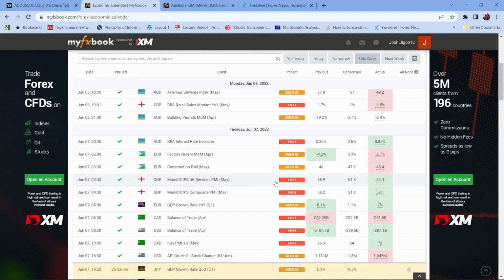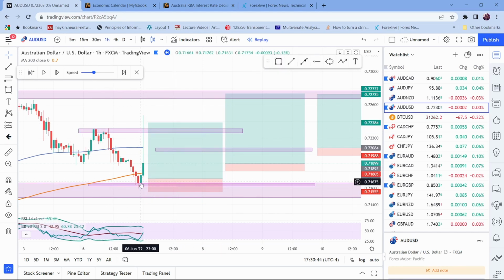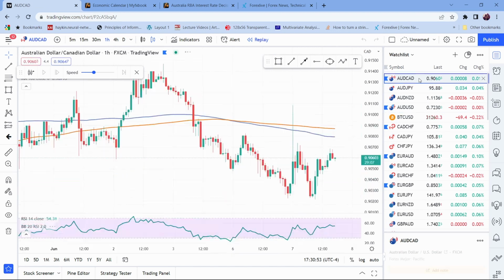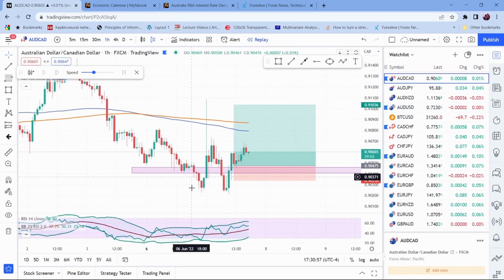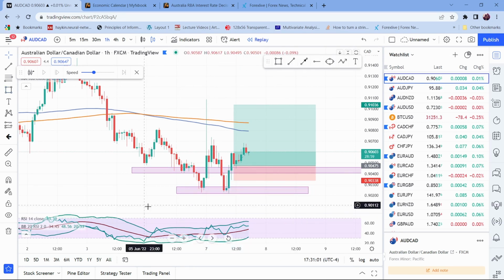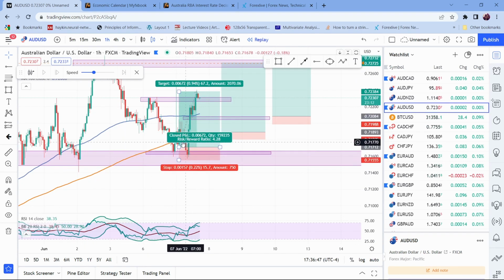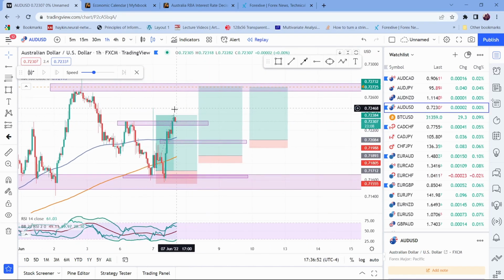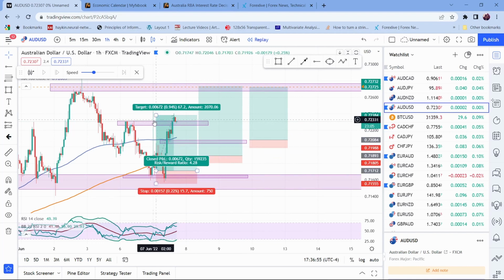How I made +$50,000 in 1 Day Trading Forex - Simple Trade and strategy. Fundamentals + Technicals!!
In this video I show you how I made +$50,000 in 1 DayTrading AUDCAD, AUDUSD and more with my Day Trading Strategy for forex pairs.

👨‍🎓👩‍🎓Join the free public Telegram channel to become a student, and stay updated/receive some of my trades

Access the Discord Fam: Get in contact with me, post charts get feedbacks